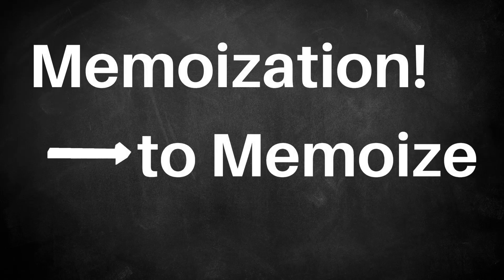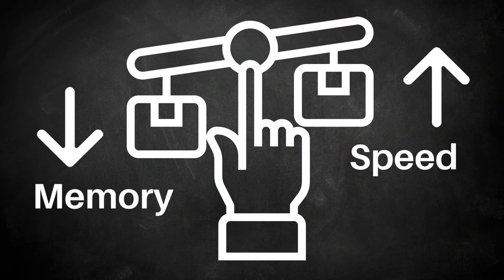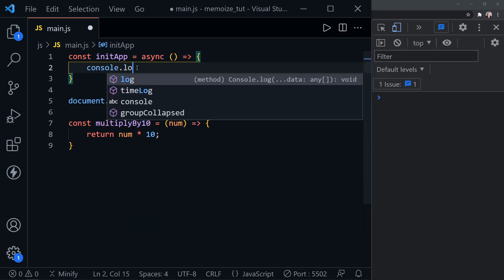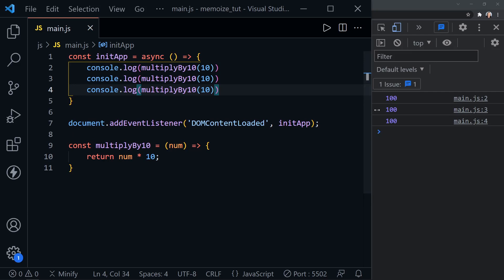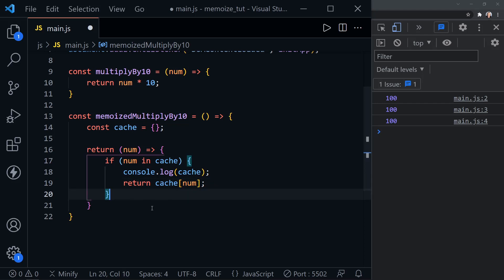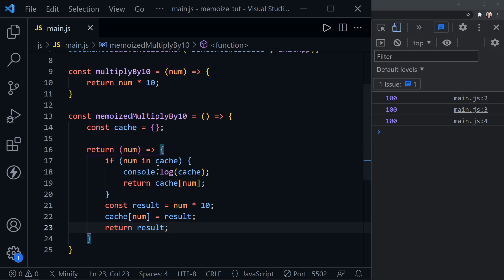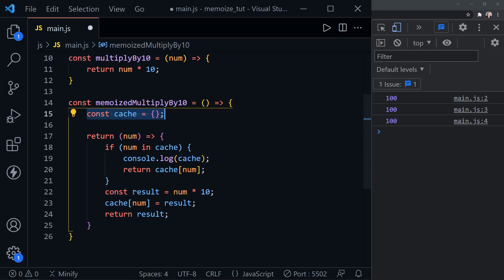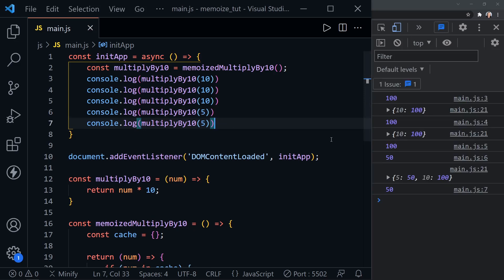Memoization and How to Memoize | Javascript Memoization Tutorial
Memoization and how to memoize functions are concepts that can be applied to Javascript and many programming languages. In this Javascript Memoization tutorial you will learn how to memoize functions and combine memoization with other JS concepts like closure, decorator functions, and recursion.

NOTE: Using JSON.stringify() instead of .toString() in the memoize decorator has some advantages for specific use cases. Source code in gist below.

(00:00) Intro
(00:05) What is Memoization?
(01:15) A simple memoization example
(06:53) Creating a memoize decorator function
(10:28) Applying memoization to functions with multiple parameters
(14:27) Recursion with memoization

Was this tutorial about Memoization and how to memoize functions in Javascript helpful? If so, please share.